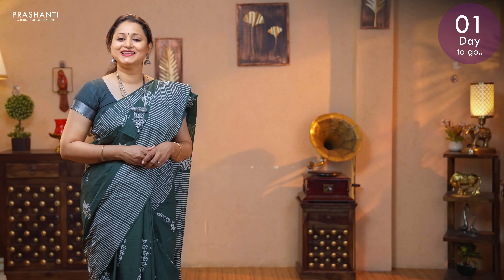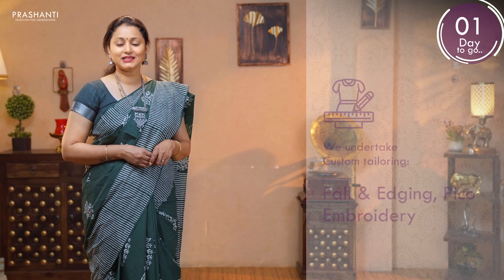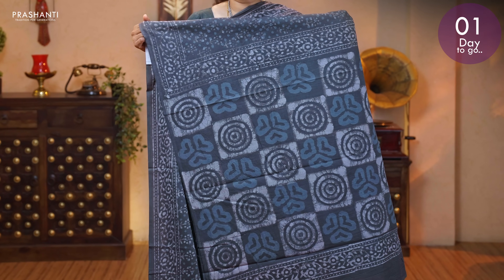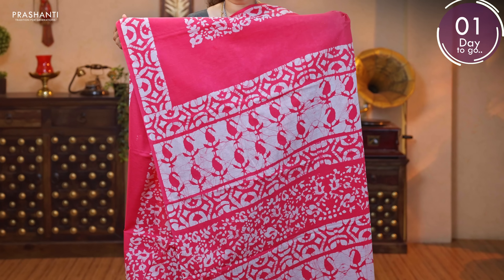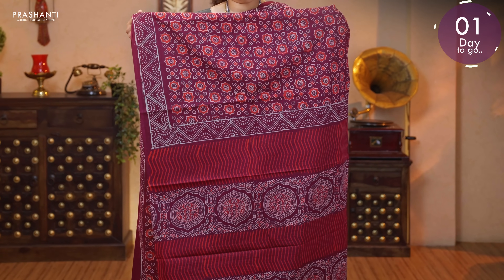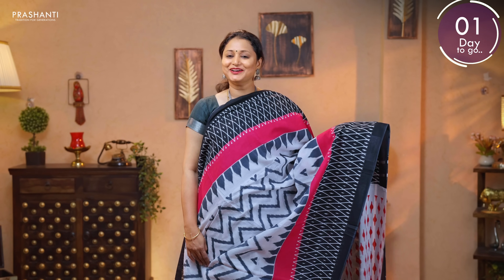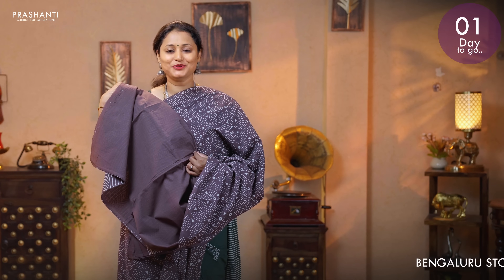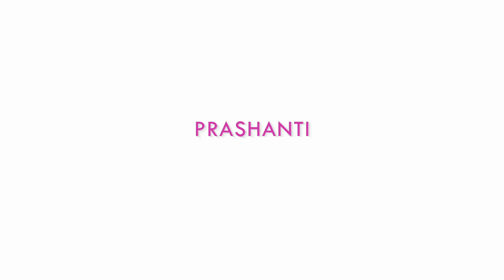Jaipur Cotton Sarees by Prashanti | 20 April 2022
We welcome you all for the grand inauguration of Prashanti's 2nd store in Bengaluru on 21st April 2022, 10:30 am! This time, it's Jayanagar!

Date : 21st April, 2022
Address : #62, 9th Main, 5th Block,
( Opp Udupi Upahaar ),
Jayanagar.

Jaipur fabrics are known for its unique and captivating hand block prints. These sarees are hand-woven and are dyed in traditional method. Cotton sarees are the best to showcase these hand block prints.

Jaipur Cotton sarees at Prashanti are known for its soft, light and comfortable nature with flawless prints. Tie and Dye, Ikat prints, floral prints, batik prints, bagru prints are some of the traditional prints of Rajasthan that you can find in Jaipur Cottons from Prashanti. We handpicked the collection with perfect blend of traditional motifs with contemporary geometric prints. Shop your favorite Jaipur Cotton saree & stay gorgeous!